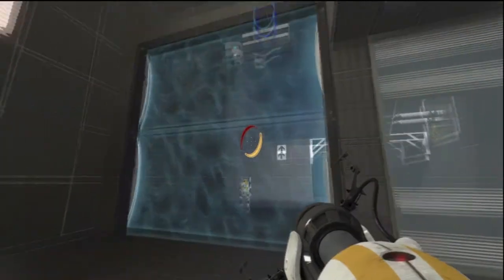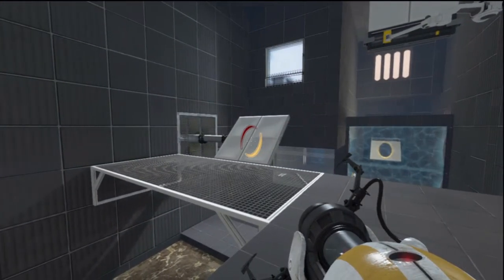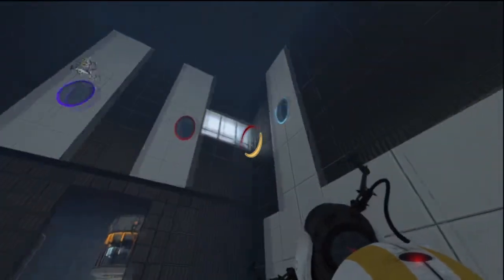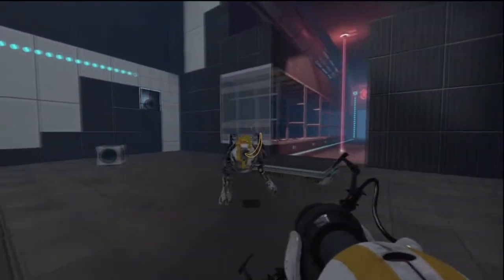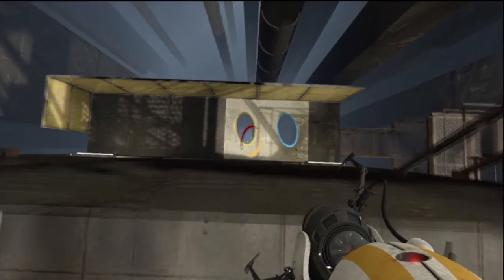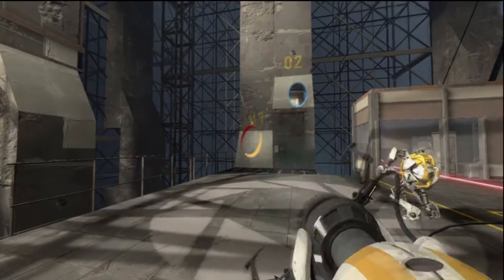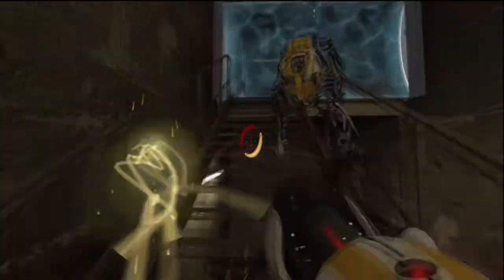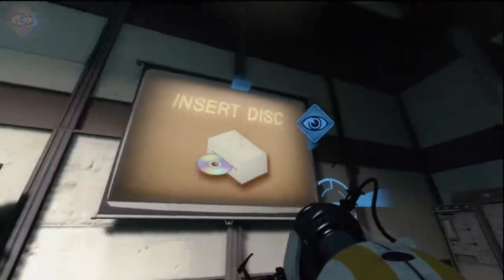Portal 2 Co-op Course 2 Levels 5-Finish Guide with Commentary